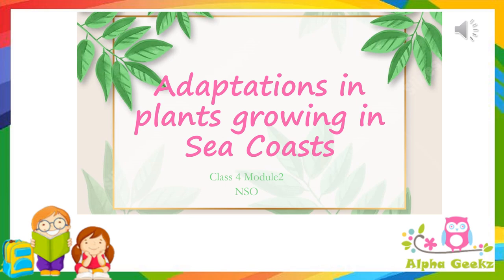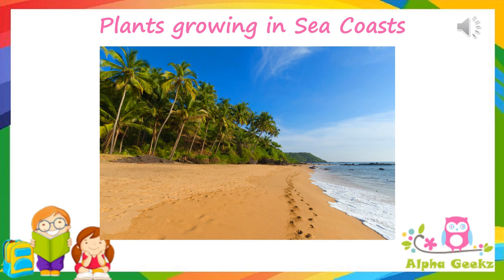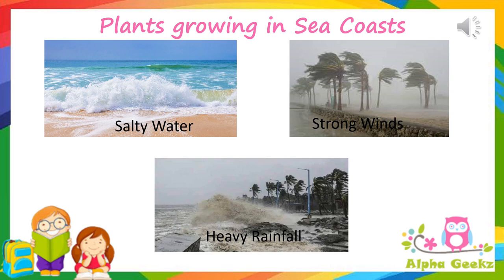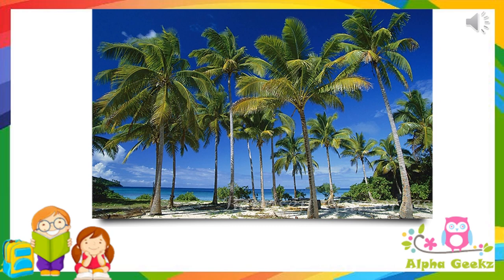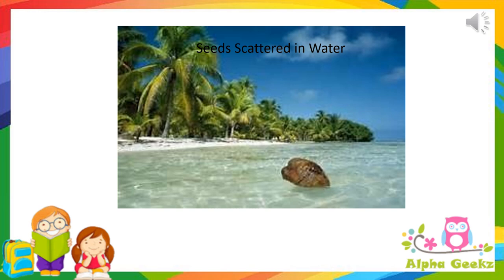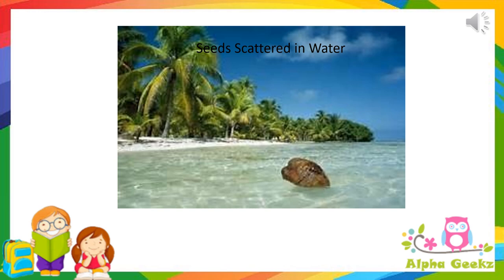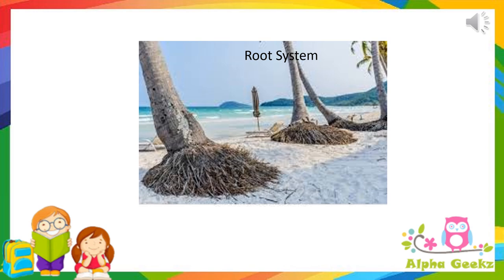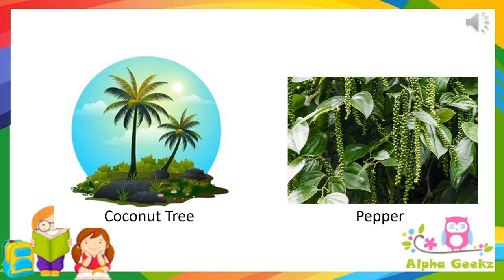Adaptations in Plants Growing in Sea Coasts - Module 2.6 (Chapter 1 - Olympiad Class 4 Science)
This video explains Adaptations in Plants Growing in Sea Coasts. This is based on the references taken by the Prep Guide for Olympiad SOF Class 4 (Plants Chapter - Module 2.6)